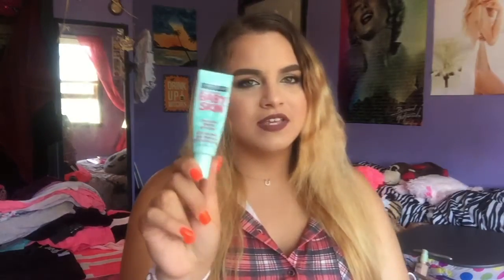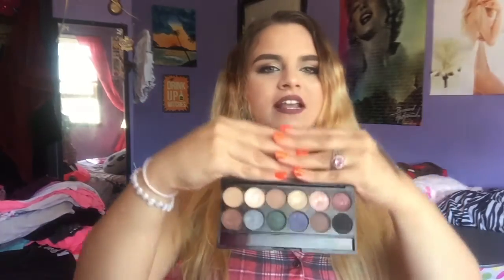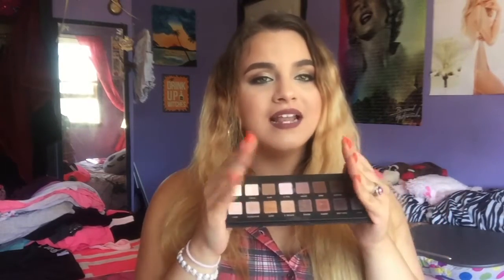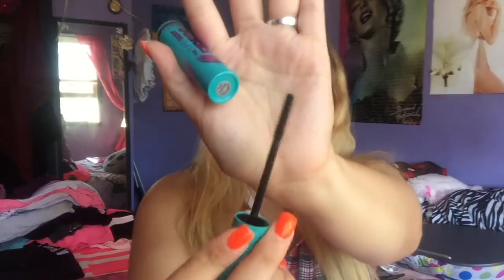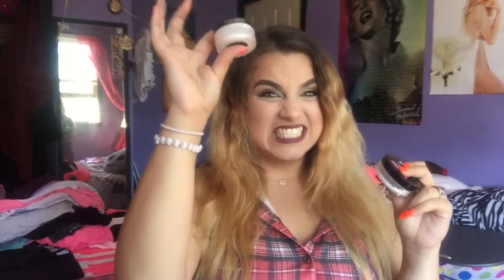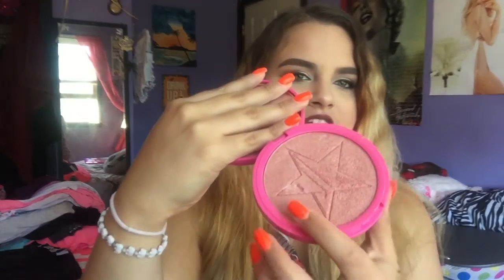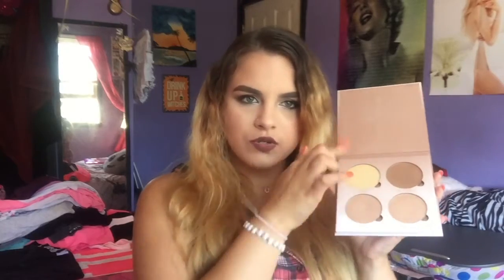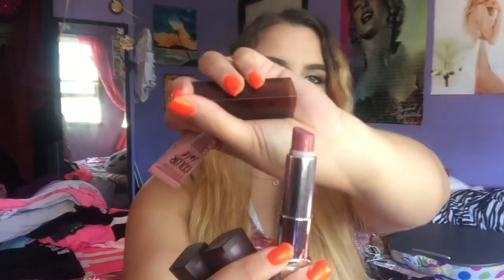RIDE OR DIE MAKEUP TAG!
Hiiiieeee
I'm really excited to give y'all this video!  Ever since I saw Tati do Jaclyn's tag I wanted to try it too!  I'm sorry that this video is so late today but I hope y'all enjoy!  I was also not tagged, I just wanted to do it anyways! I'm planning on doing some fun videos the next month or so for fall, so deff leave requests below! (: I hope to get the camera soon so I can do the snapchat Q&A!

-Sam ♥︎

* Jeffree Star Cosmetics Velour Liquid Lipstick in 'Androgyny'

♡ BUSINESS ♡
Thank you! ツ

☆ LINKS! ☆

♡ FAMEBIT! ♡

♡ MY POSHMARK ♡
GET $5 ON YOUR ACCOUNT WHEN YOU SIGN UP WITH MY CODE!

***I purchased all items with my own money!  I am not being paid to make this video!  ***